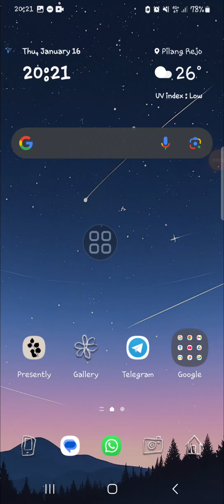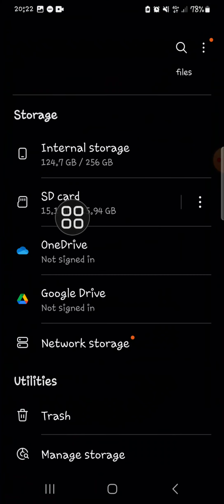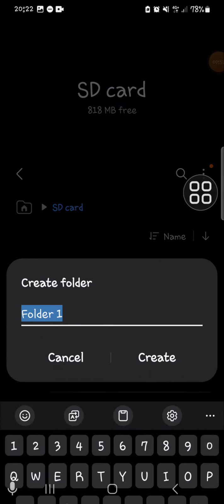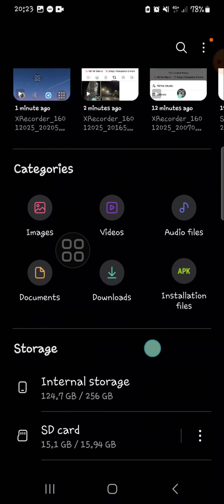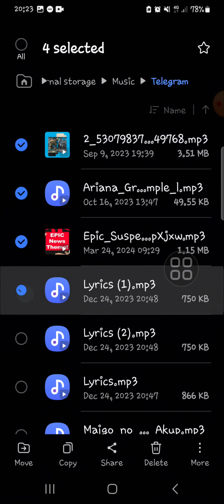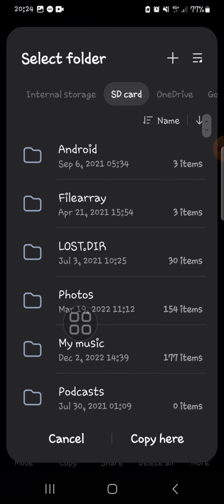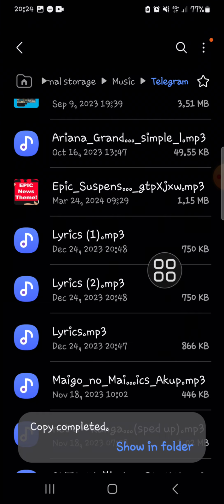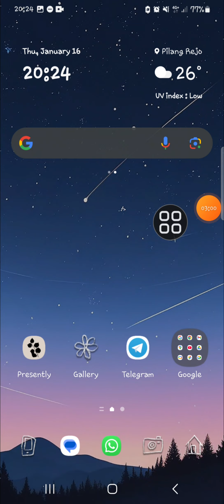⭐ MASTERCLASS: How Transfer Files From Internal Storage To SD Card on Android | for Dummies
Want to free up space on your Android device? In this masterclass, we’ll show you how to transfer files from your internal storage to an SD card, step by step! This simple guide is perfect for beginners, and it’ll help you manage your storage more effectively.